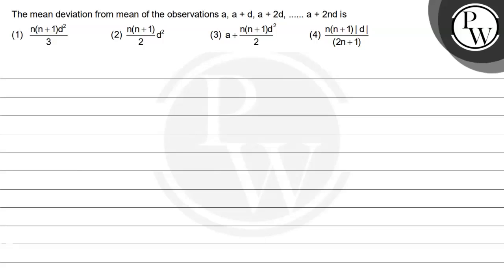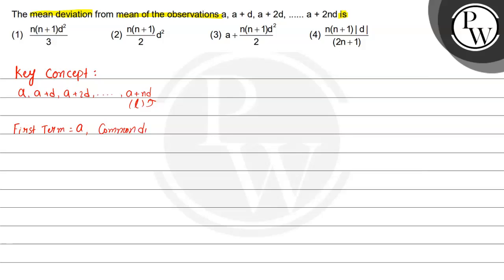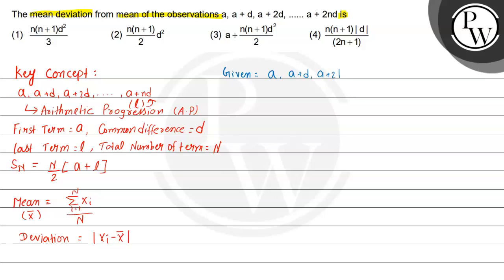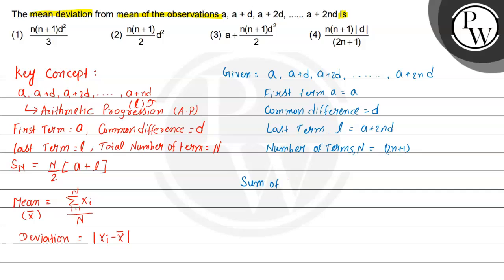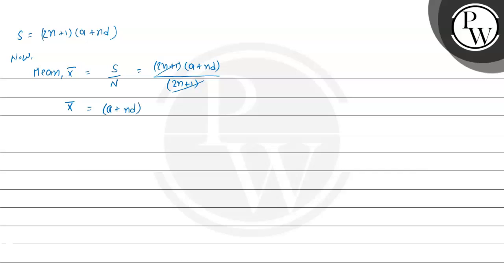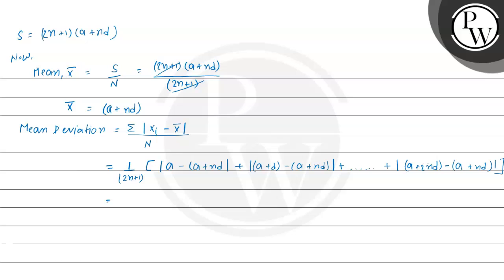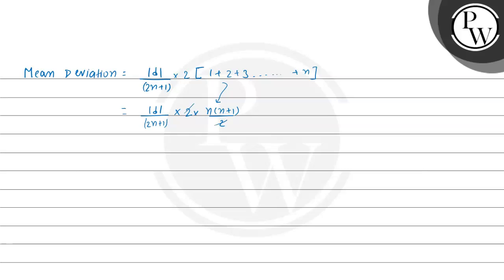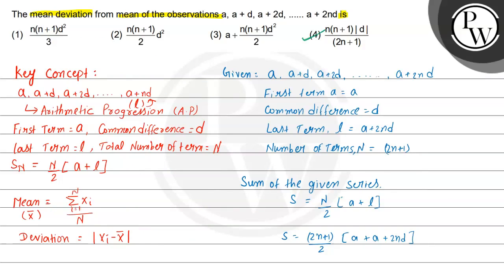The mean deviation from mean of the observations \( a, a+d, a+2 d, ...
The mean deviation from mean of the observations \( a, a+d, a+2 d, \ldots \ldots a+2 n d \) is
(1) \( \frac{n(n+1) d^{2}}{3} \)
(2) \( \frac{\mathrm{n}(\mathrm{n}+1)}{2} \mathrm{~d}^{2} \)
(3) \( a+\frac{n(n+1) d^{2}}{2} \)
(4) \( \frac{n(n+1)|d|}{(2 n+1)} \)